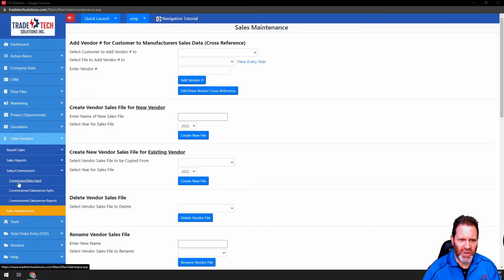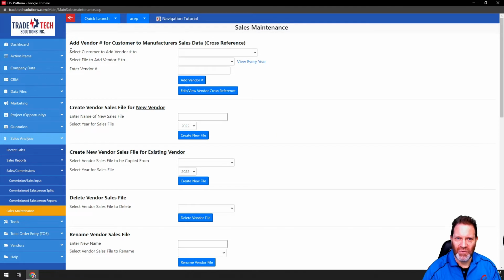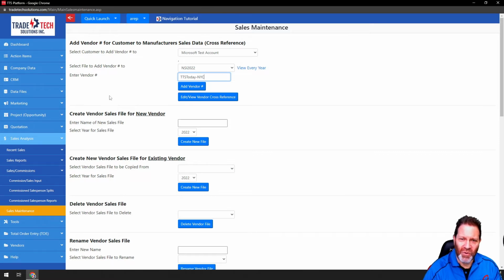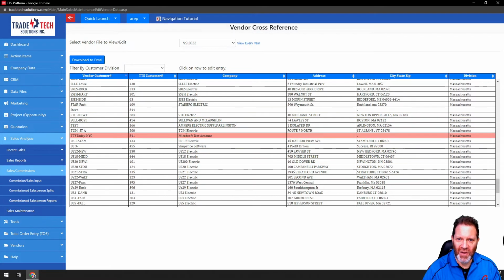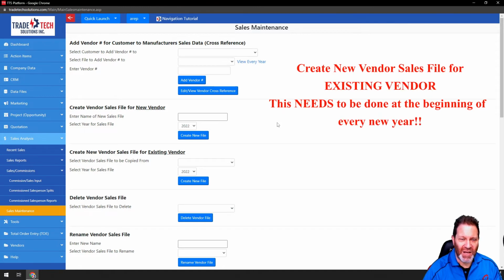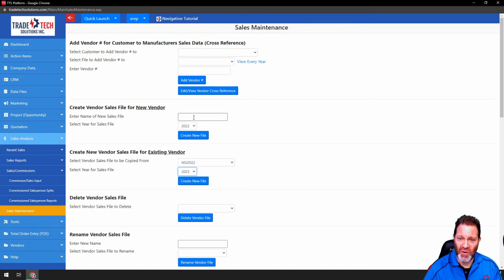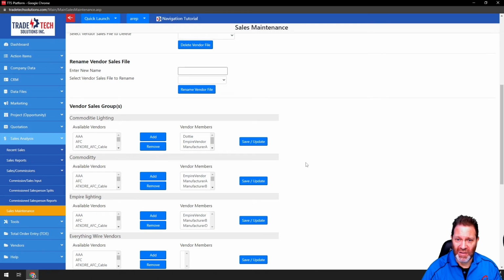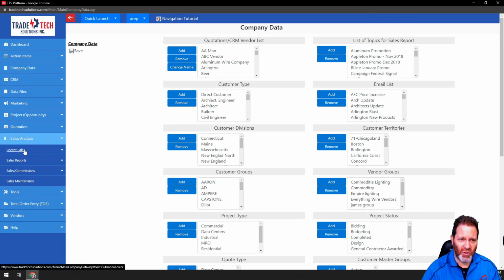TTS 2.0 - Sales Maintenance Tab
0:00 Introduction
0:58 Add Vendor # for Customer to Manufacturers Sales Data (Cross Reference)
3:36 Edit/View Vendor Cross Reference
5:02 Create Vendor Sales File for New Vendor
6:11 Create New Vendor Sales File for Existing Vendor
7:24 Delete and Rename  Vendor Sales Files
8:31 Assign Vendor Sales Groups